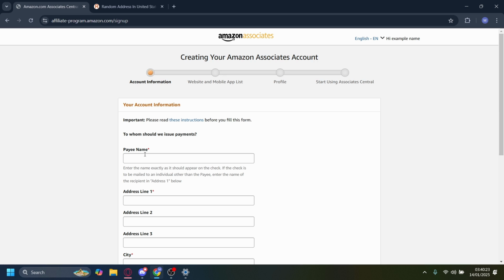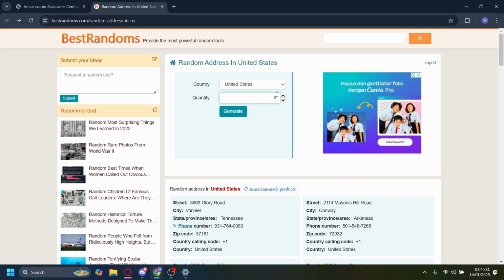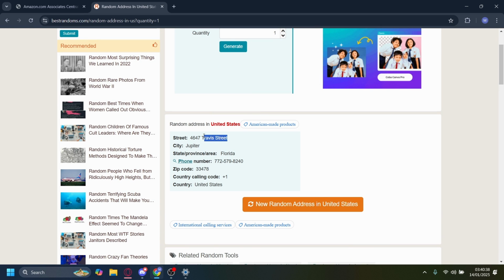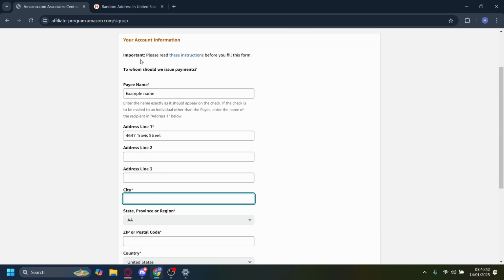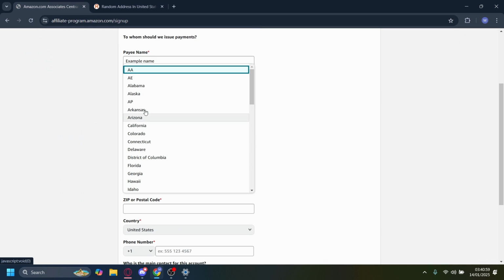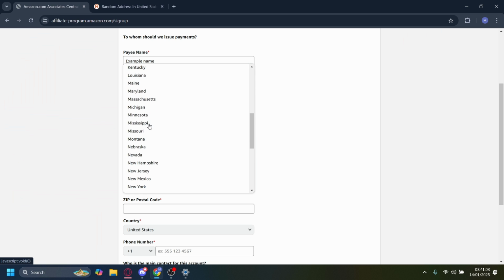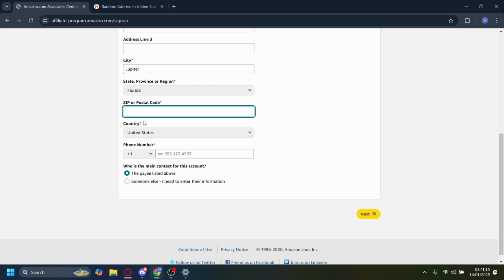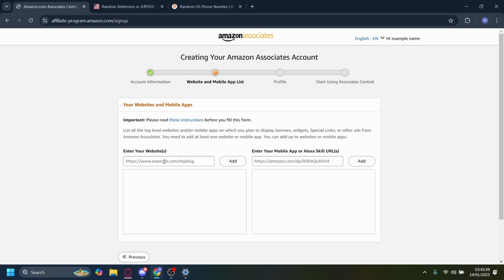How To Sign Up For Amazon Affiliate Program 2025 🔥 | Step-by-Step Guide To Get Started! 📈